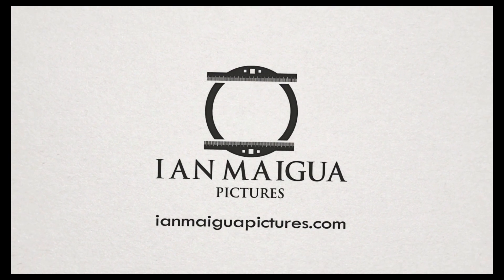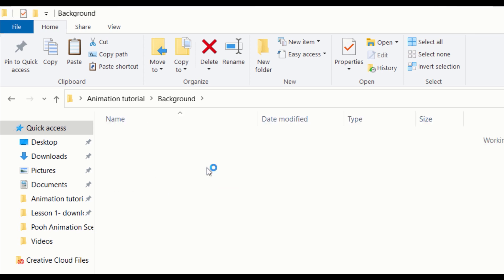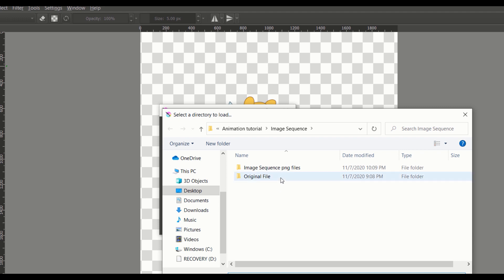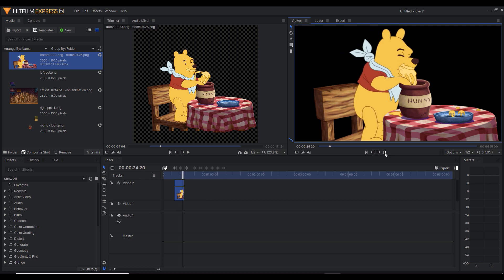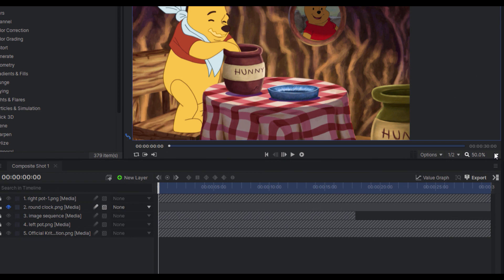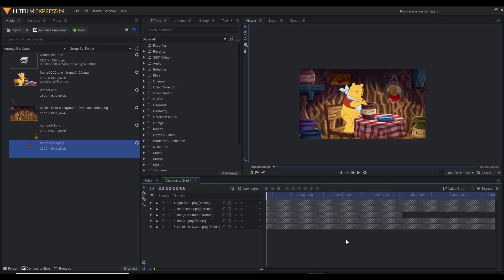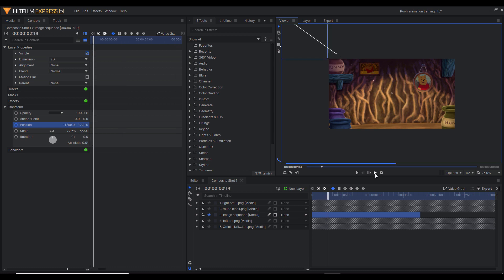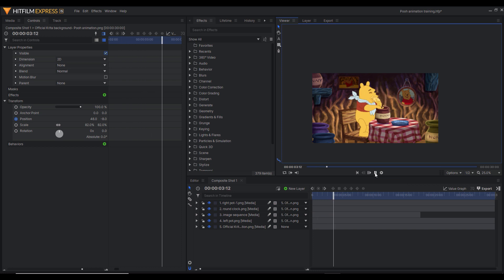Hitfilm Express: 8 Crucial Steps to Editing your Animated Film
Hitfilm Express is a free video editing software that you can use to edit your animated films. I love this program because it comes equipped with so many features that can transform your film from looking bland to being visually stunning.

In this tutorial, you will learn how to export your animation background assets and image sequences as transparent pngs. I recommend that you use this file format because it will allow you to easily edit them in Hitfilm Express.

Secondly, you will learn how to use the basic tools in the editor and composite workspaces. These workspaces are important because they will enable you to add special effects such as color grading and camera movement to your film.

Finally, you will learn how to render and export your film as an mp4 file. By the end of this tutorial, you will be able to edit your animated films using Hitfilm Express.

⏲️  Time Stamps:
0:00 - INTRO
01:00 - Lesson 1: Downloading Hitfilm Express To Your Computer
04:36 - Lesson 2: Exporting Your Background Scene
11:02 - Lesson 3: Exporting Your Image Sequence
15:47 - Lesson 4: Importing Your Assets into Hitfilm Express
18:19 - Lesson 5: Editing Workspace Tools Overview
28:13 - Lesson 6: Moving the Camera in Your Animated Film
50:42 - Lesson 7: Enhance Your Animated Film With Color Grading
1:01:49 - Lesson 8: Exporting Your Edited Film from Hitfilm Express